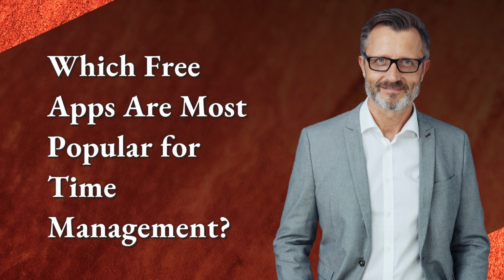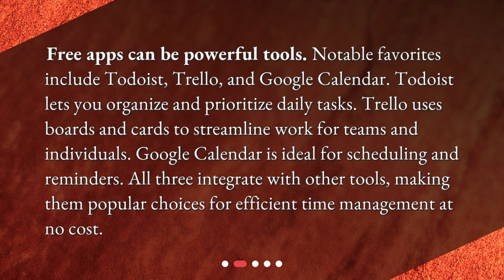Top Productivity & Time Management Apps Reviewed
Best Apps Reviewed 👉 Discover the best free and paid apps for boosting time management and productivity! Learn how tools like Todoist, Trello, Notion, and Focus@Will can help professionals organize, focus, and achieve more. Find out which app fits your workflow and elevates your daily output.

00:00 🔹 What Are the Best Apps for Time Management and Productivity?
00:30 🔹 Which Free Apps Are Most Popular for Time Management?
01:04 🔹 Are There Paid Apps Worth the Investment?
01:41 🔹 What Apps Help With Focus and Reducing Distractions?
02:17 🔹 How Do You Choose the Right Productivity App?

📌 Career & Job Skills 🔸 Workplace Productivity & Time Management 🔸 What Are the Best Apps for Time Management and Productivity?